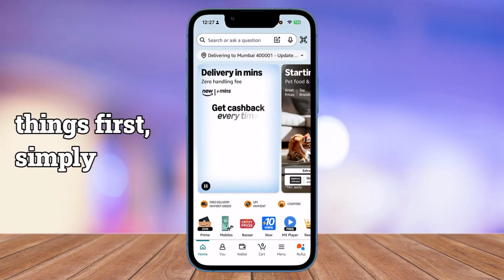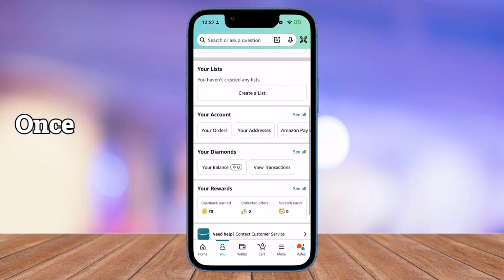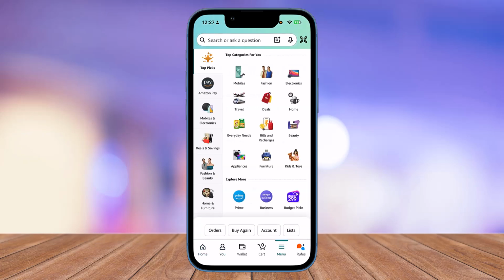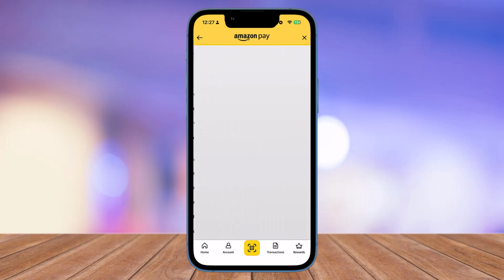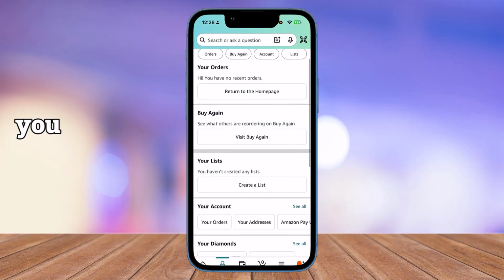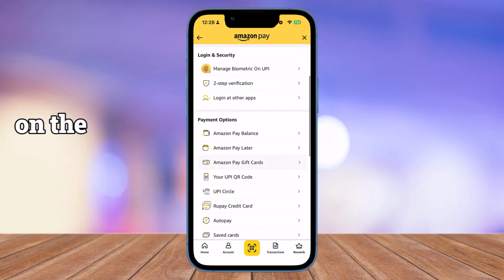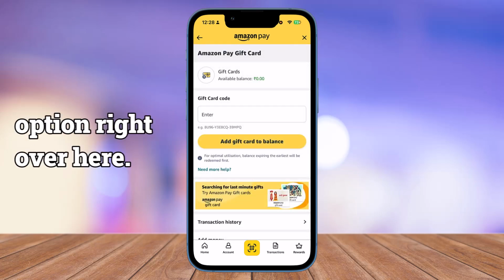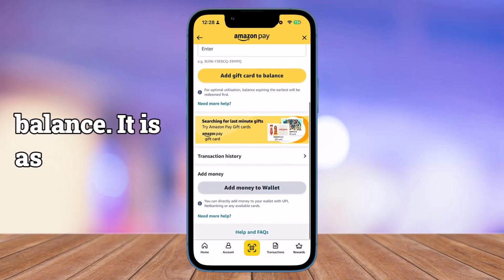How to redeem gift card on amazon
In this video, we’ll show you how to redeem gift cards on the Amazon mobile application. Whether you have a physical or digital gift card, this step-by-step guide will help you add it to your Amazon Pay balance quickly and easily.

To get started, open the Amazon app on your mobile device. Once the app is open, tap on the “U” icon at the bottom of your screen to access your account options.

Next, locate and tap on the wallet icon. From there, click on the account tab to view all your payment and gift card options.

Scroll down until you see the “Amazon Pay Gift Cards” section. Tap on it, then enter your gift card code in the provided field and click on “Add Gift Card to Balance.”

Once completed, your gift card balance will be added to your account, ready to use for purchases. We hope this tutorial helped you redeem your Amazon gift card successfully.